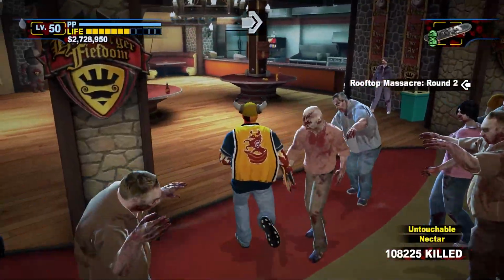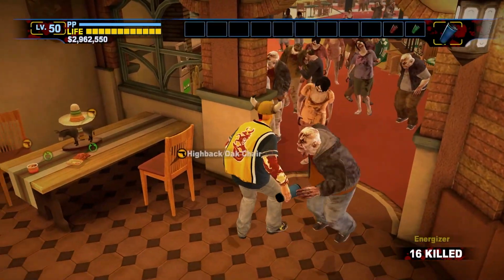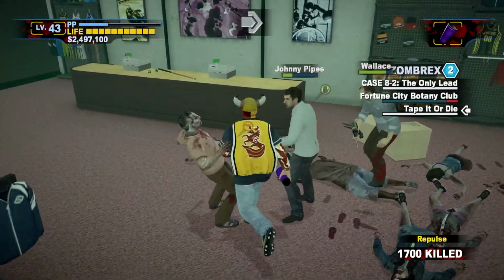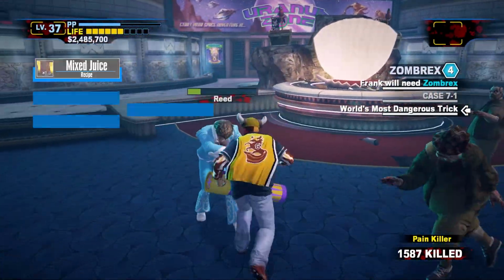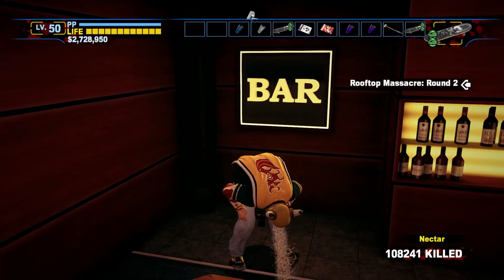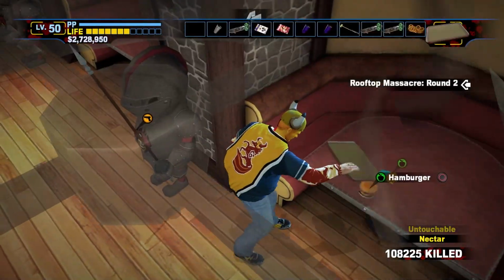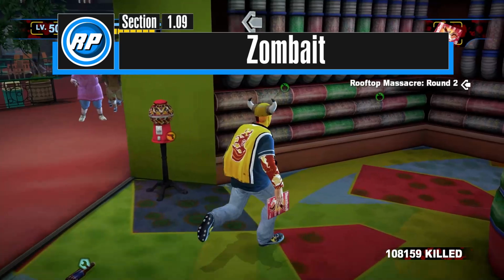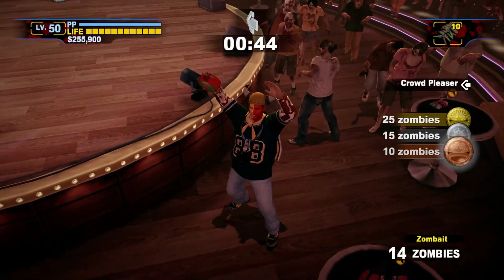Dead Rising 2: Off The Record - Juice Compendium (Recommended Playing)